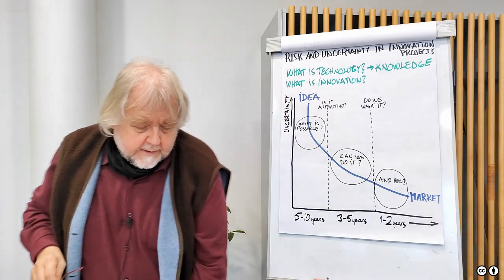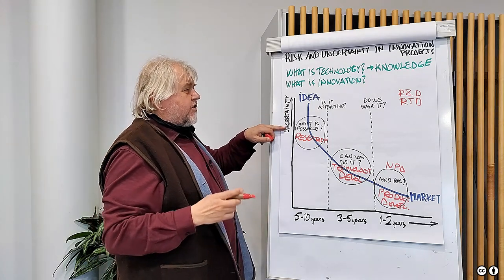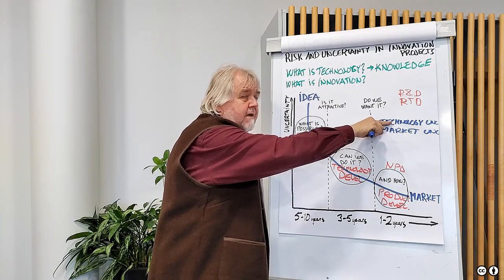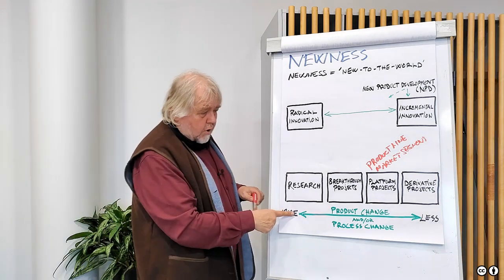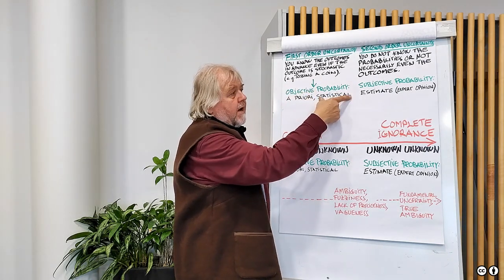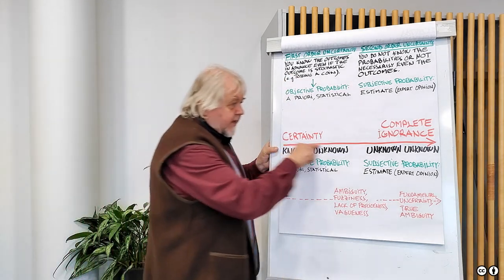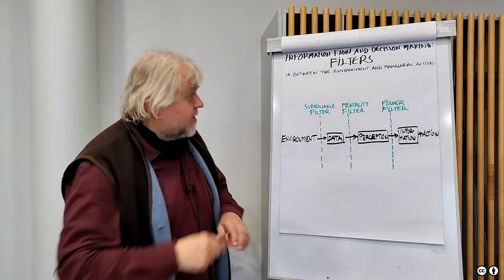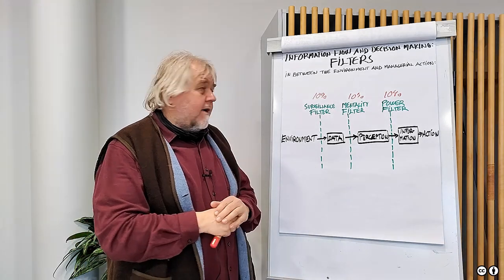Risk and uncertainty in innovation projects